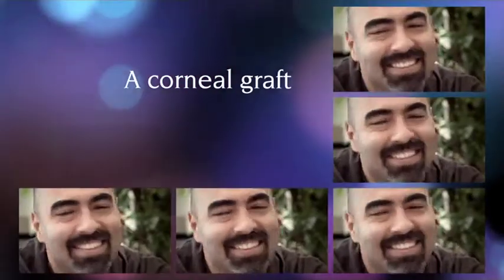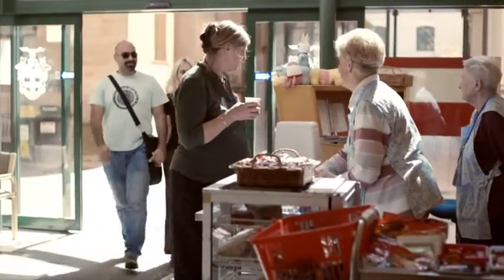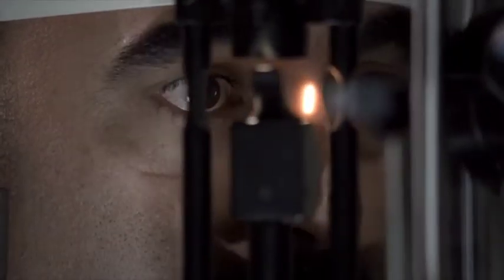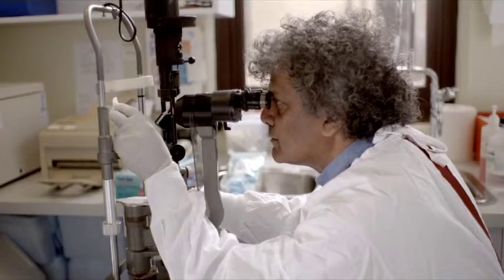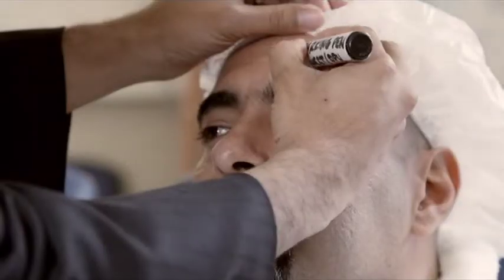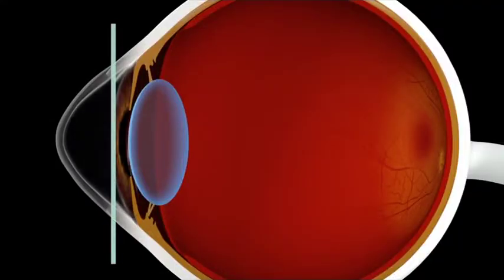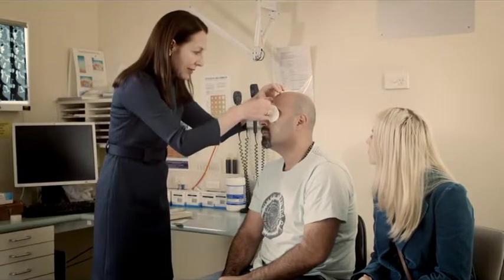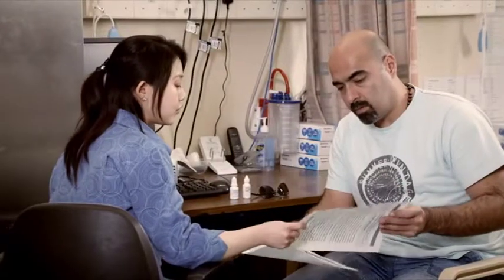A Corneal Graft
This film contains information about your eye condition and what happens if you need surgery.

Produced by Sydney Eye Hospital Foundation to help you and your family to better understand the experience.

Narrated by Noni Hazlehurst

Where is the cornea?
Where does the graft come from?
Will I be awake during surgery?
When can I go home?
When will I see better?

These questions and more are answered in a short film about eye surgery at the Sydney Eye Hospital. Featuring animation explaining how the eye works and actors modelling patients as they step through the process of having surgery.